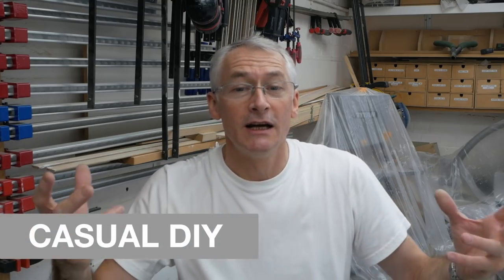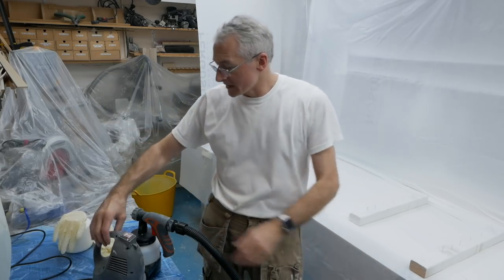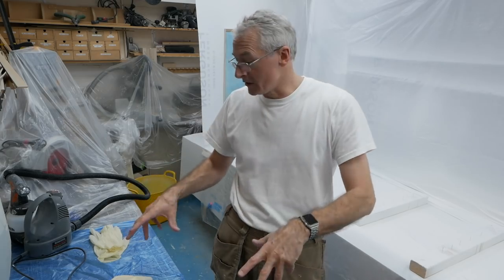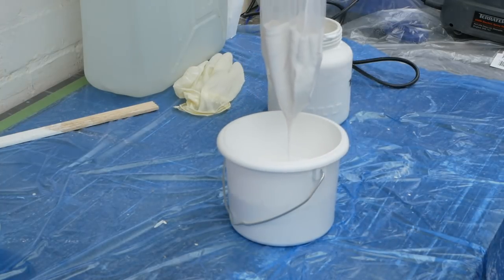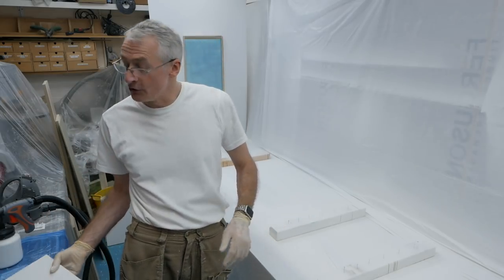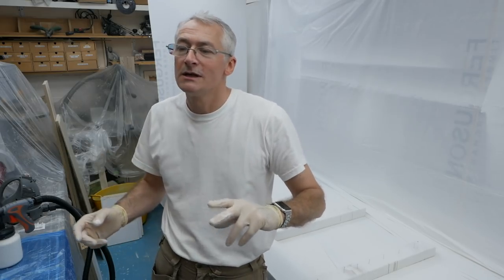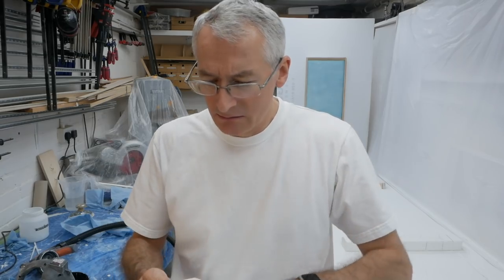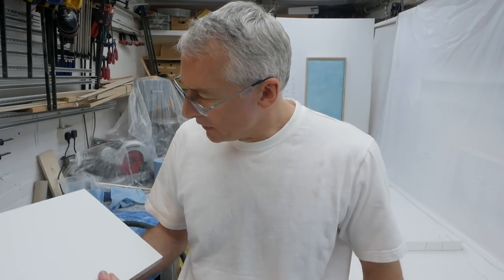£30 HVLP Sprayer P1 [Video #232]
Hi Everyone. I continue with my investigation into entry-level spraying possibilities to see if you could get ‘up & spraying’ for less than £100, and in this video I try out an HVLP sprayer that costs just £30. Enjoy!

£30 HVLP Sprayer (UK only, sorry)

Paint strainer (better than the ones I used) (US

Blue roll (US

120mm 240v fans (seem to be non-US)

Spray booth filter (US _ - doesn’t seem to be available by the metre/yard??

Ryobi 1+ stapler - Ryobi Air Strike stapler - [currently unavailable in UK, link is to a personal import from the US through eBay, which is how I bought mine] (US

Trox driver set (US: nope)

Correx I’m putting this link up so you know what to look for and how to spell the name, but you’re much better off going to a builders merchant or decorators centre, timber yard etc.. locally for this.

Gaffer / duct tape (US

Double-sided tape (US

Fevstool CTL Sys (US

Festool Trion jigsaw (US

2-pack resin filler (US[bondo]

Other widely used items:-

Mitre Fast (US

Foam rollers (US

Mirka Abralon (US

3M 4277 (US [4251]

Photo/video gear

Gimbal, Zhiyun Crane M (US

Third camera Panasonic Lumix GX 800 (US [GX850]

Bridge camera Panasonic FZ200 (US

Audio recorder, Zoom H1n (US